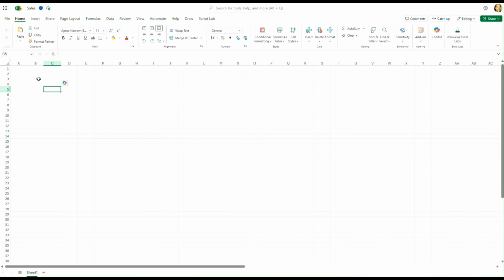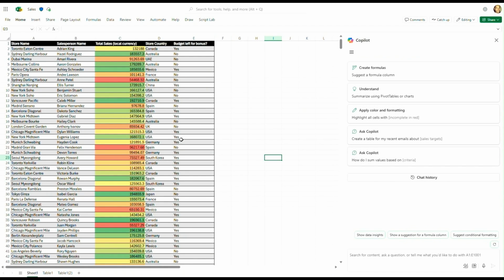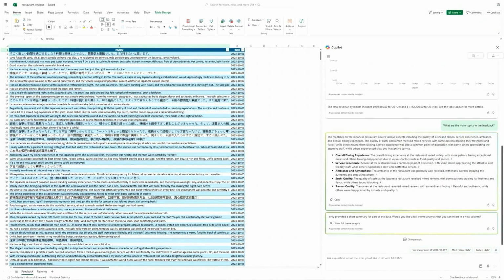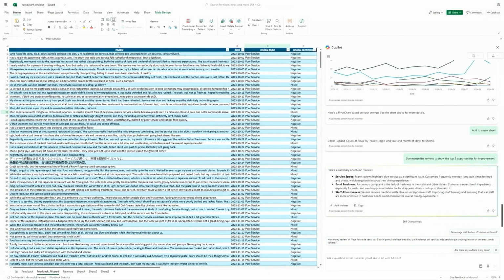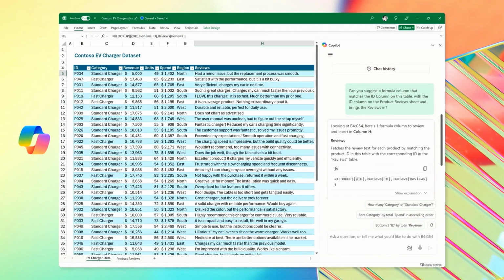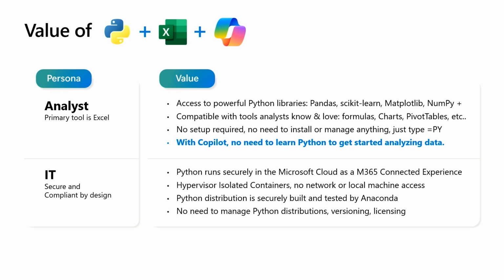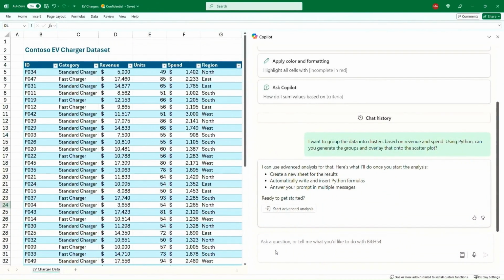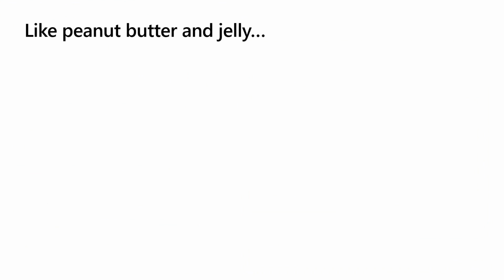Copilot in Excel, transforming data analysis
Excel is a cornerstone for businesses to handle data and drive decisions. In this session, we will delve into how the latest innovations, including Copilot in Excel, can transform your data analysis. Learn how Copilot in Excel empowers you to uncover hidden insights and make informed, data-driven decisions effortlessly.

[eventID:25005]